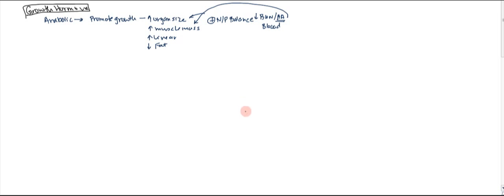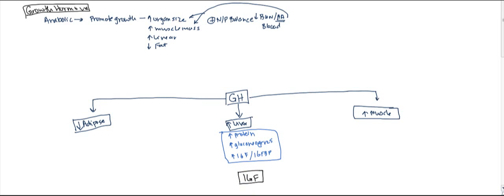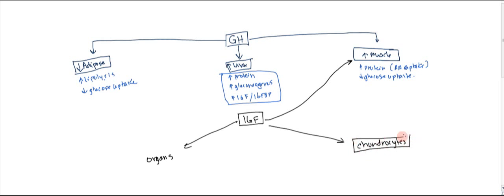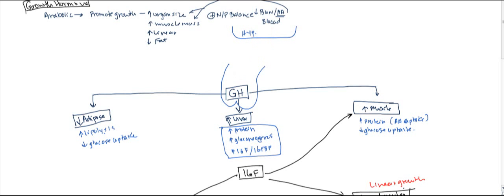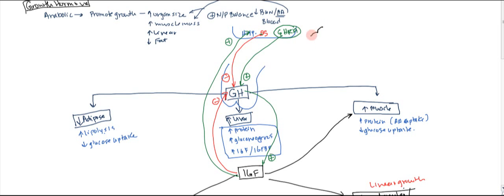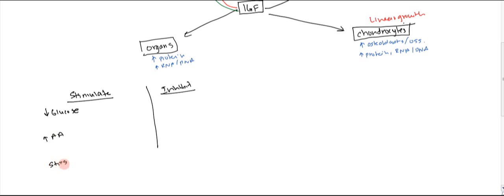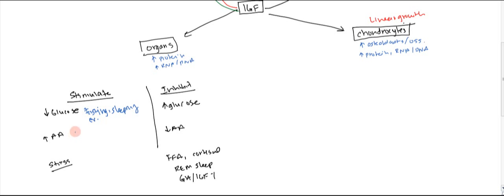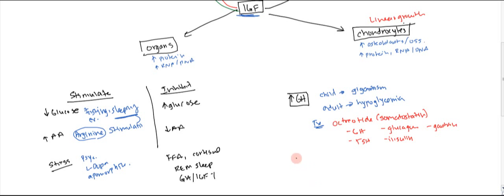06 Growth Hormone and Insulin Like Growth Factor (IGF) - Gigantism and Acromegaly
In this video we cover pretty much everything related to Growth Hormone

1. Function on Liver, Adipose, Muscle
2. Also the effects of Insulin Like Growth Factor (IGF) on Organs and bones (chrondrocytes)
3. Regulation of Growth Hormone and IGF by PItuitary and Hypothalamus (Somatostatin and GHRH), Ghrelin, Thyroxine
5. Mechanism of Action - JAK2/Stat Pathway
5. Arginine Stimulation Test
6. Stimulated by Arginine and Stress
7. Inhibited by Glucose, FFA, Cortisol, REM Sleep, GH, IGF
8. High Growth Hormone: Gigantism and Acromegaly
9. Low GH: Dwarfism, Hypoglycemia